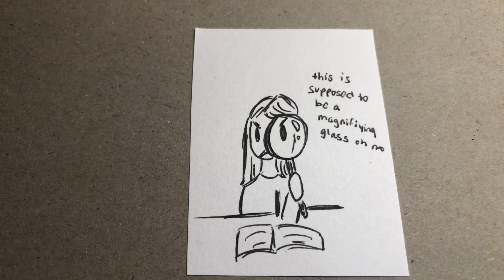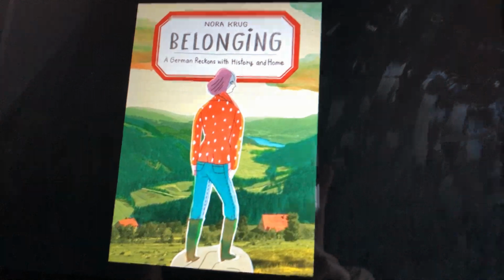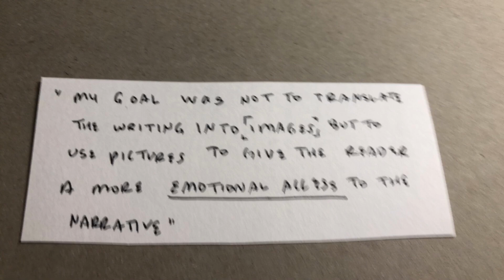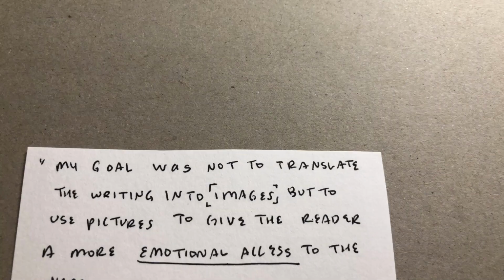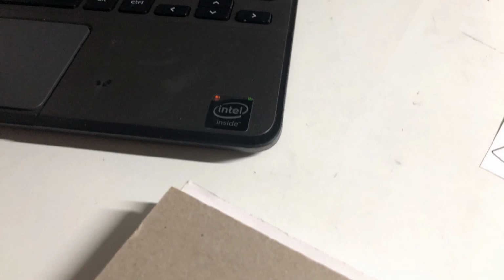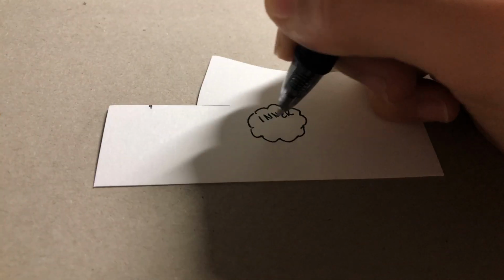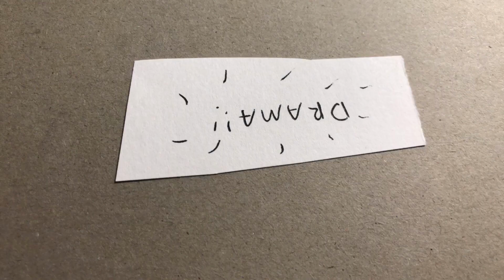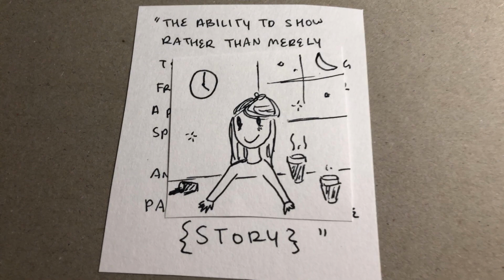A Graphic Memoir: Form and Function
If you want to know more, my sources are down here!